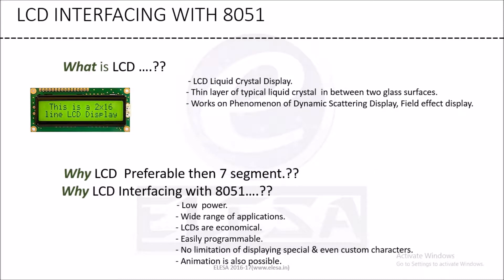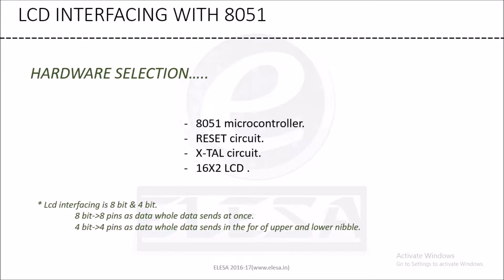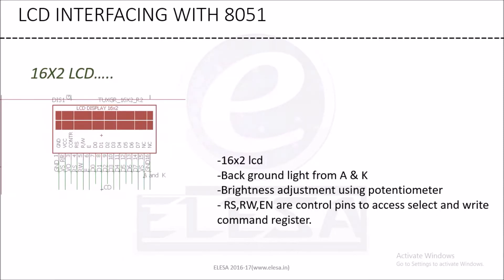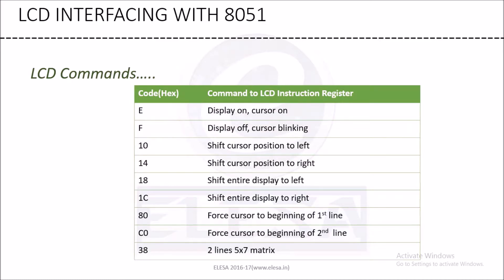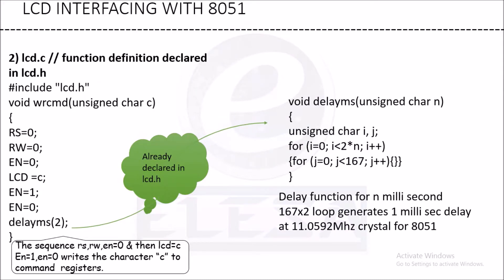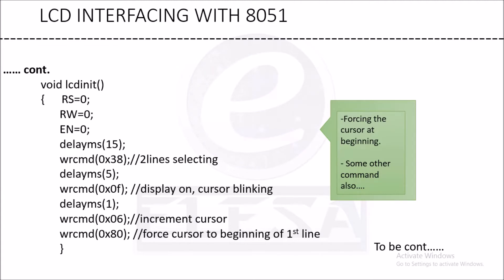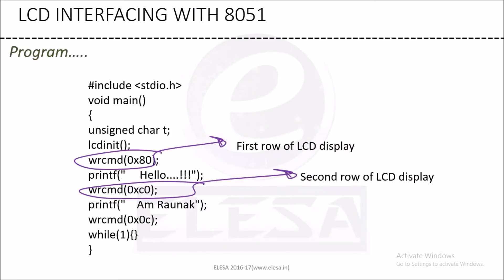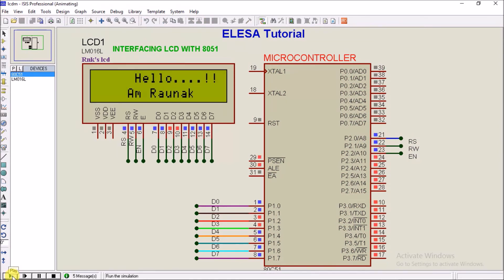MPI 8 LCD Interfacing